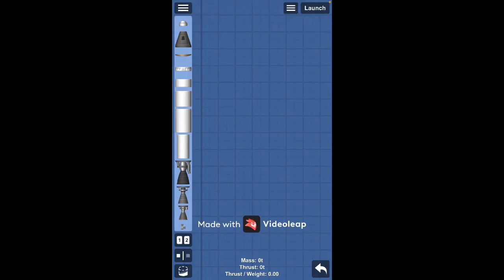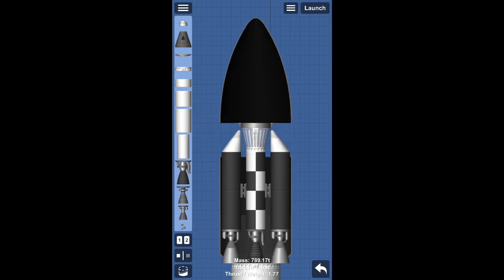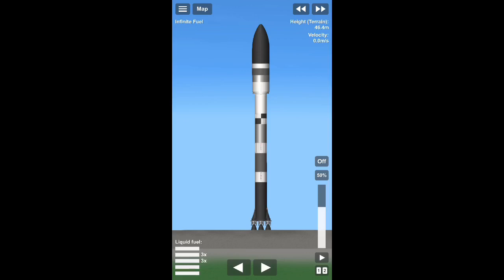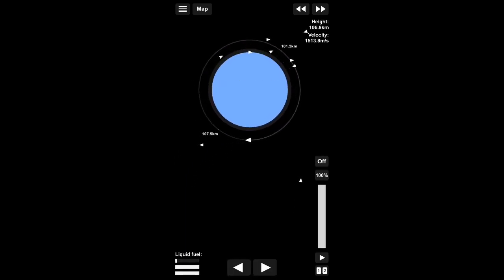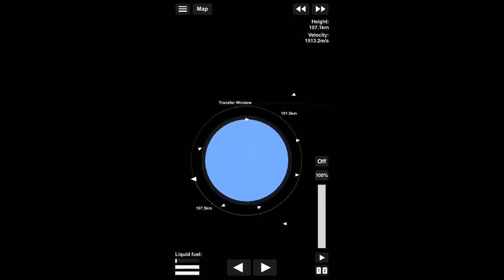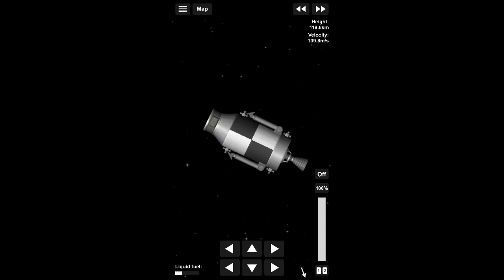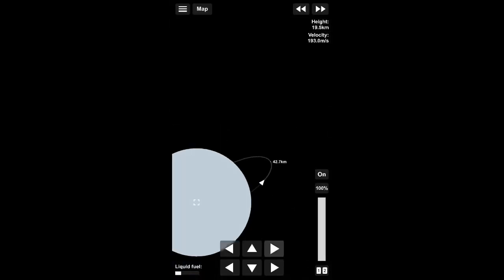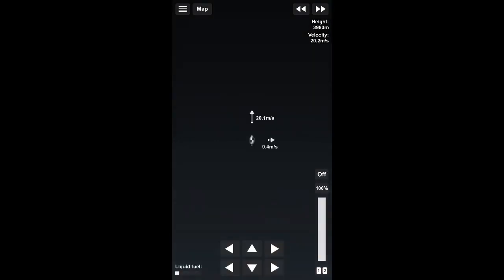Landing on EUROPA - Space Flight Simulator - (#10)